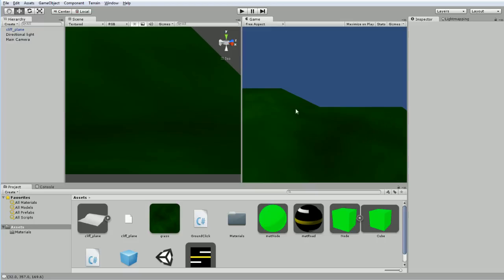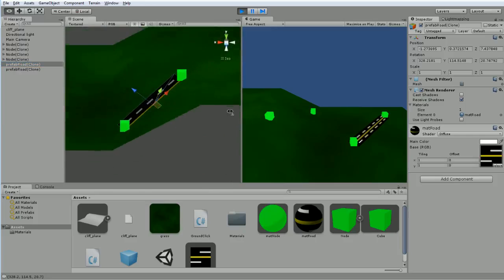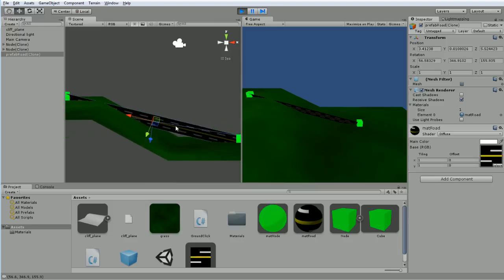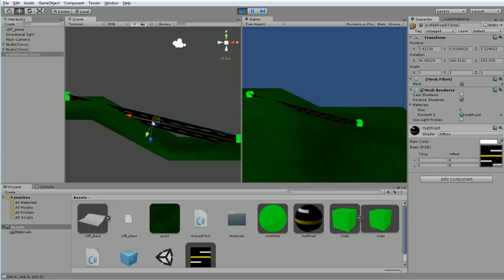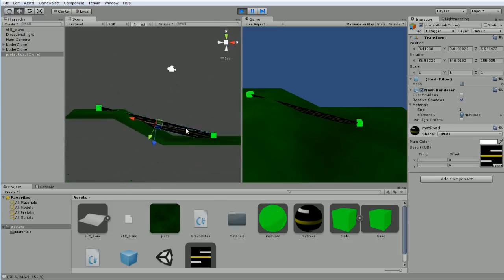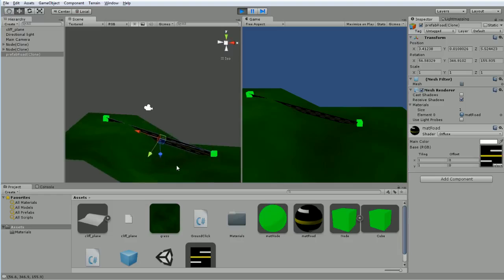Unity 3d: Procedural Mesh Generation [SimCity Roads] - Part 10